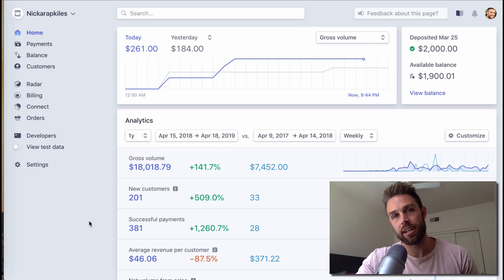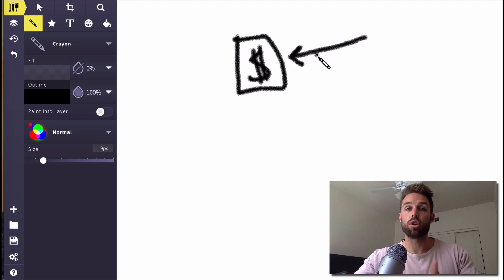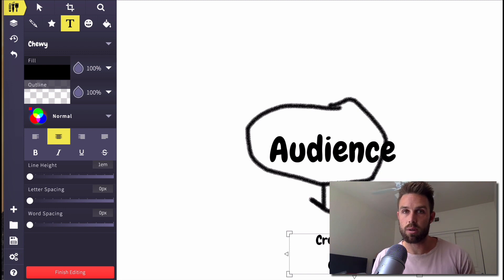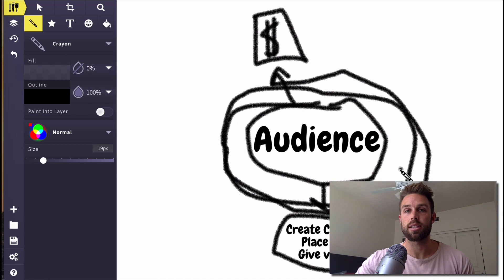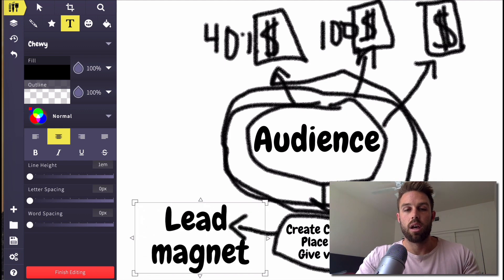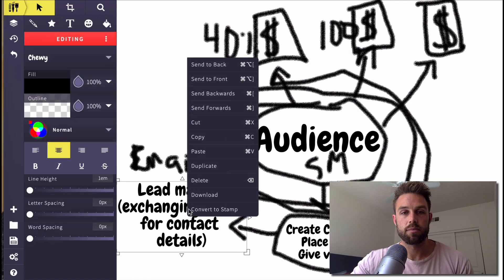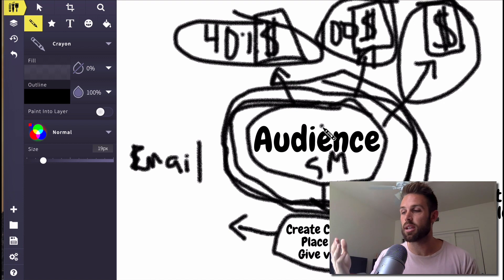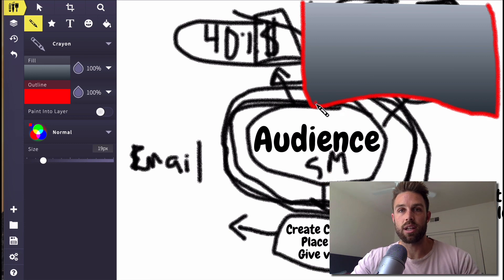Make $261 A Day With Social Media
To Myself by Uplink Feat. NK

social media money,
how to make money online social media,
make money with social media,
how to make money online,